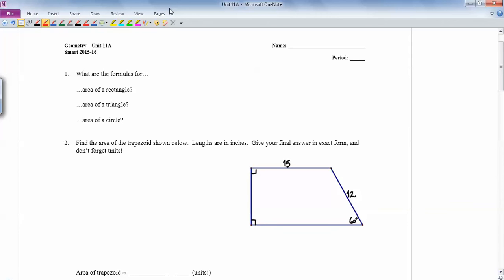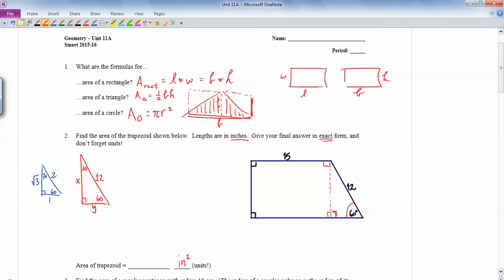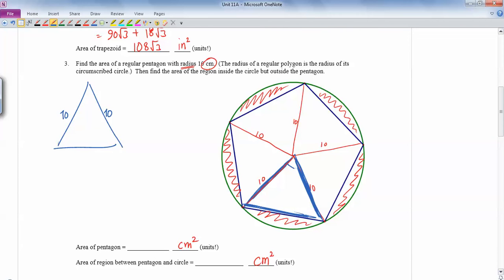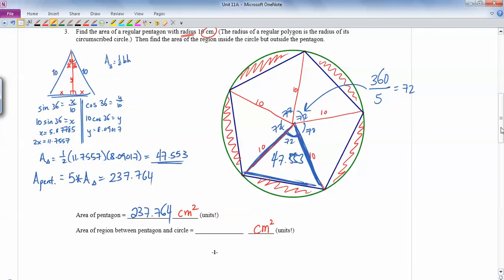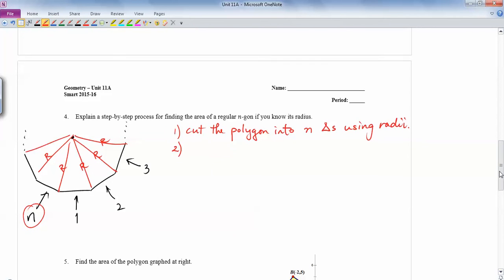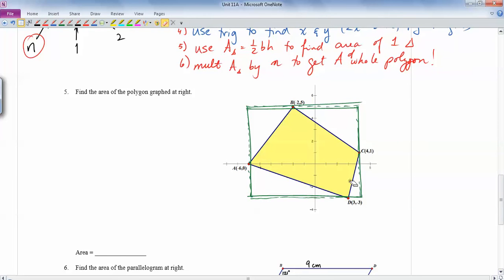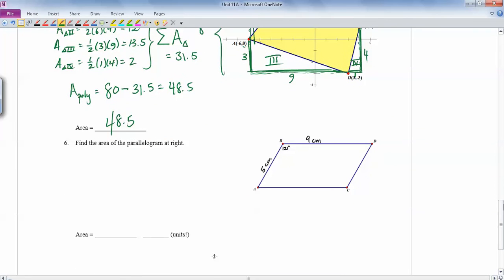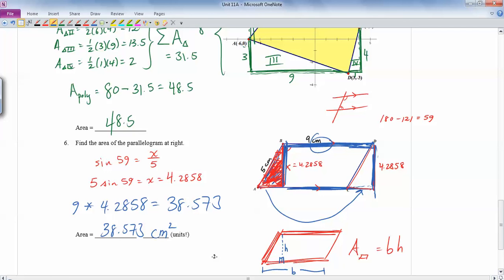Geometry - Unit 11A